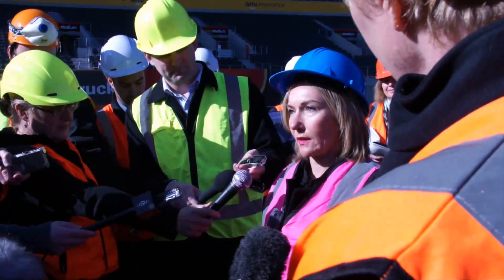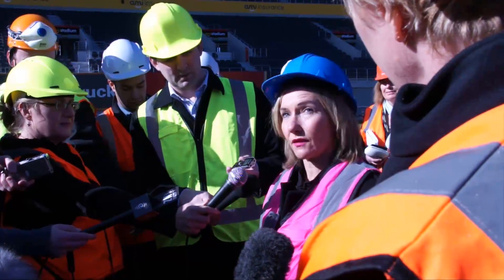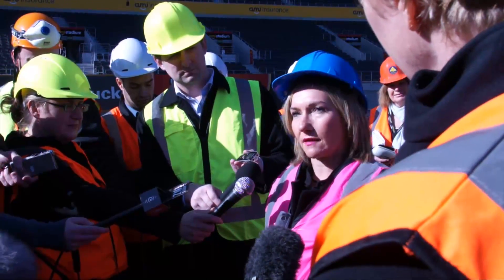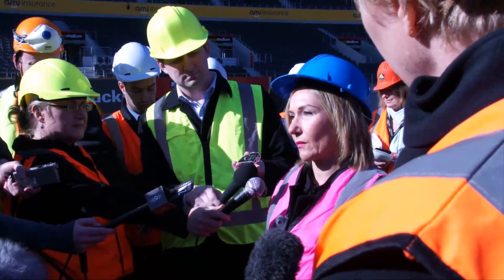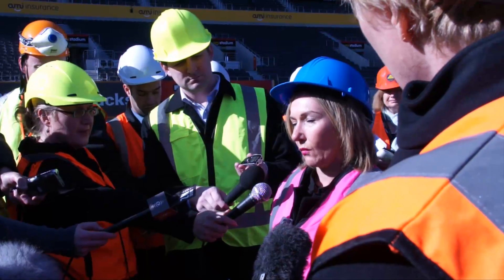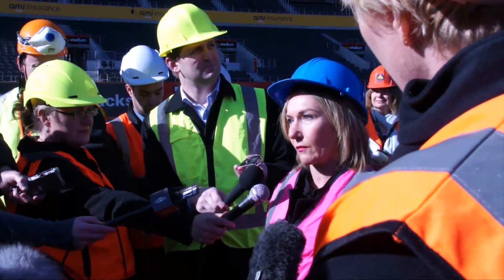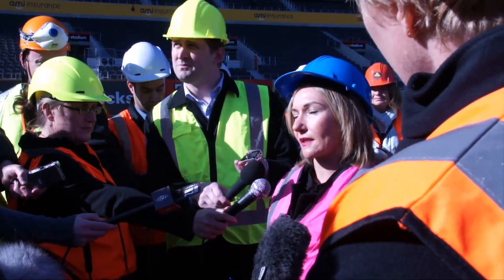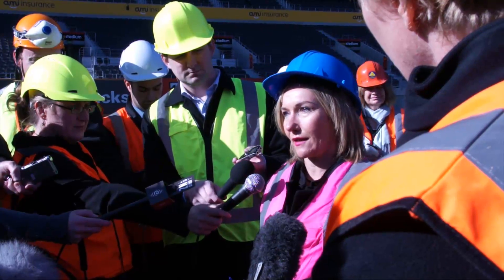CCC: AMI Stadium Media Conference 9 August 2011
Cr Sue Wells talks of the options available for the AMI Stadium